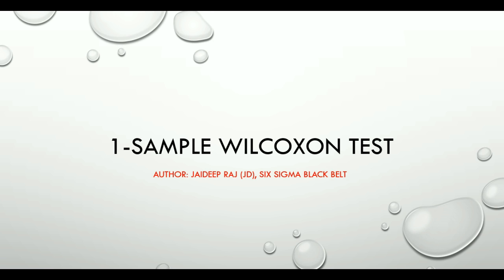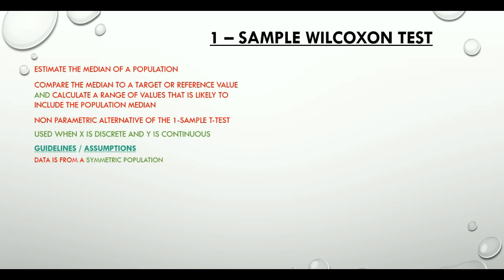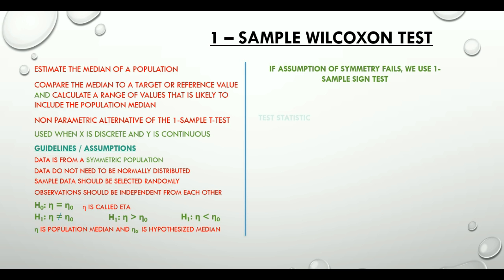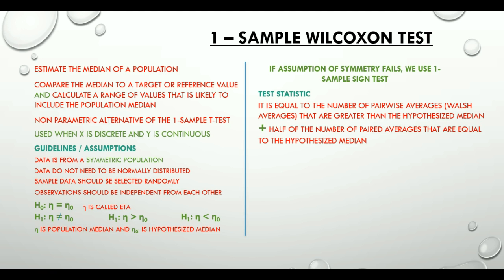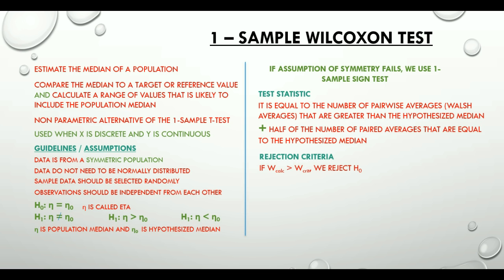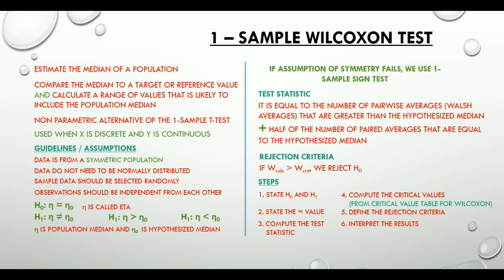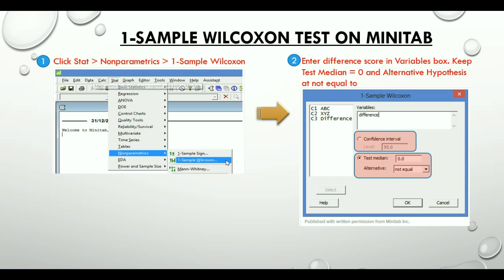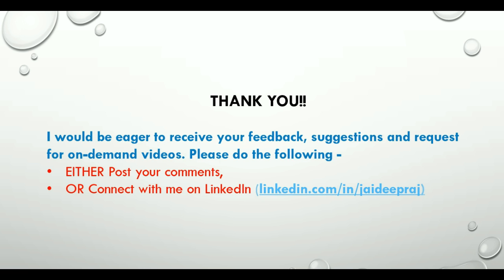1.6 1-Sample Wilcoxon Test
Compare median to a reference value